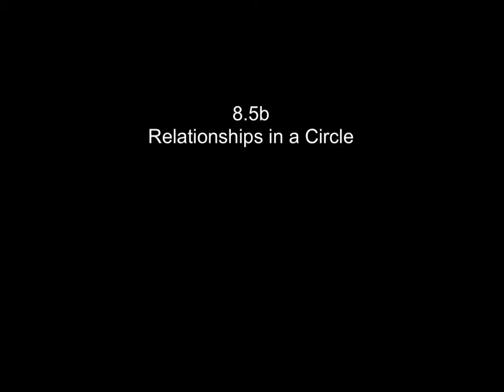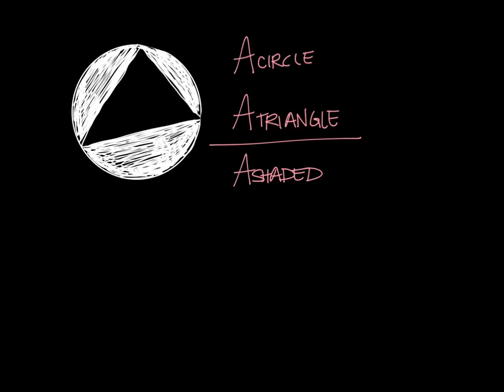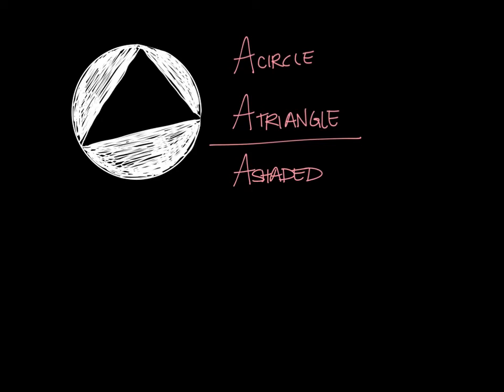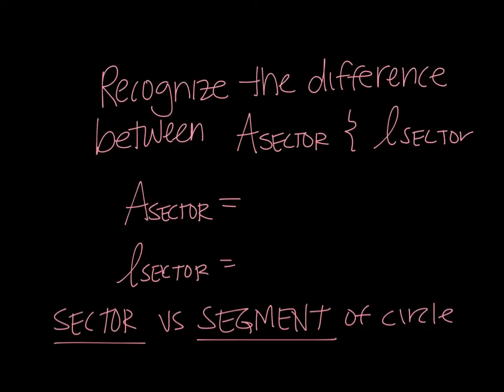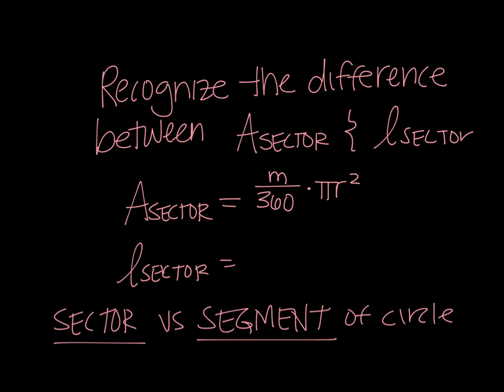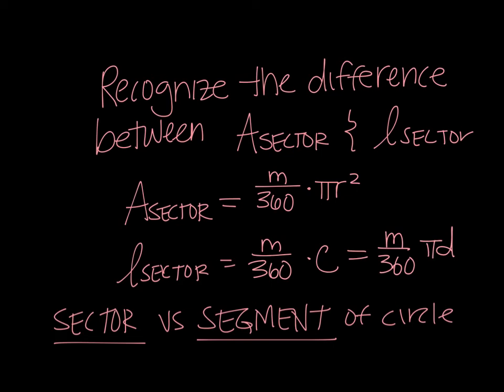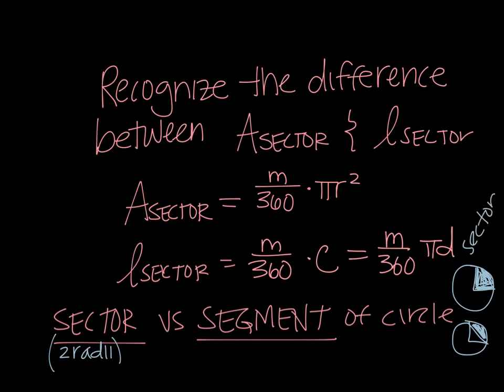8.5b Relationships in a Circle